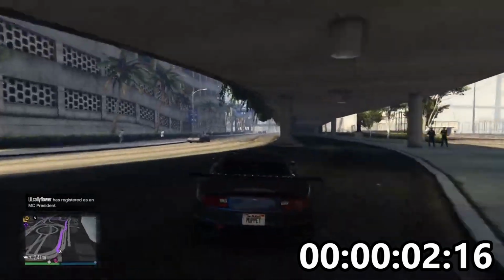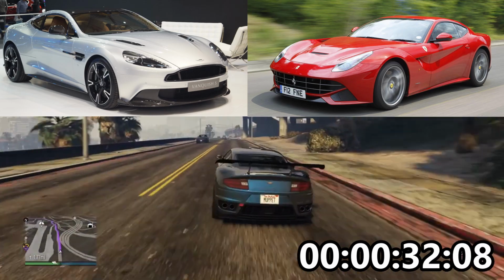One of the prettiest cars in GTA is a bargain this week! Testing the Massacro around the full map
I am working through the offer and re-added vehicles from this weeks GTA online update, and now we find ourselves with the Dewbachee Massacro.

This is a reasonable fast car, but above all else it is absolutely gorgeous.

On offer this week, this is easily the best buy of this week's offers. With stunning looks and performance WAY above its price point, this is a worthy use of your hard earned GTA Dollars.

Every car I test is fully upgraded and times are added to the lapboard.  I'm sure there was a program that used to do this but I forget what it was called, definitely not Top Gear.